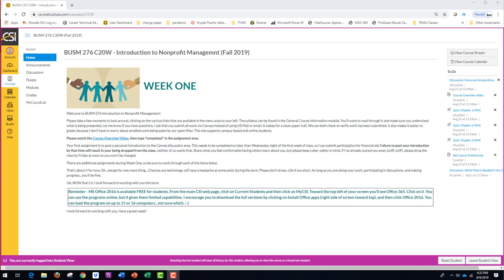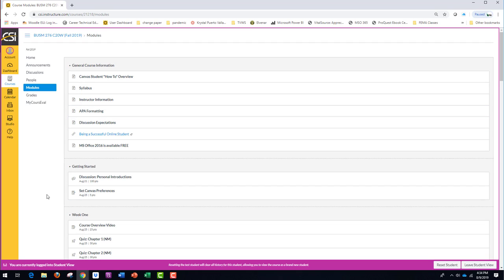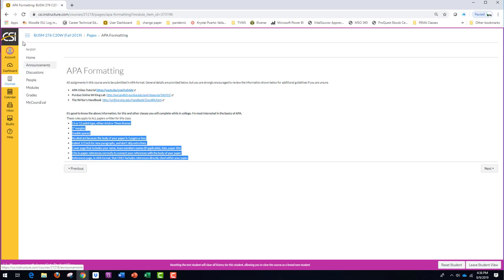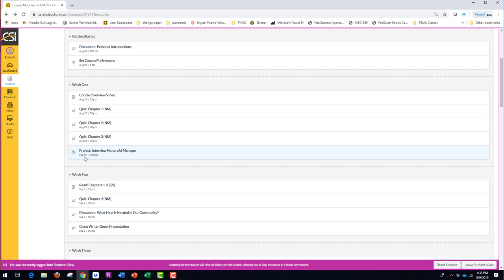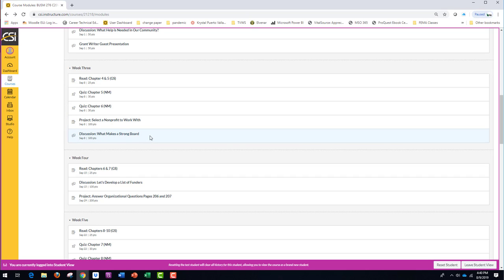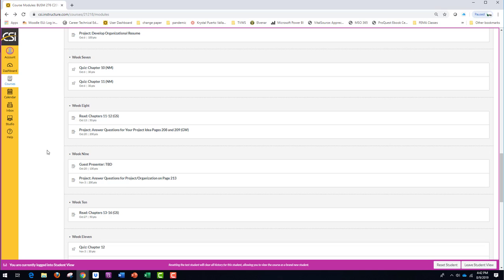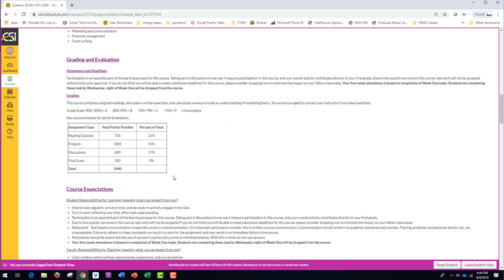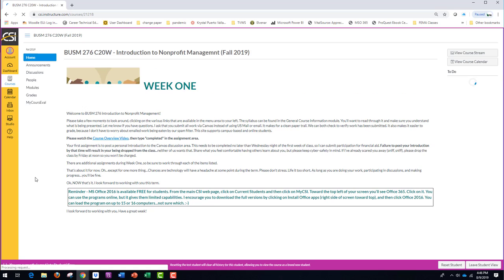BUSM276 Video Overview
This is the video overview for Introduction to Nonprofit Management (BUSM 276) for College of Southern Idaho